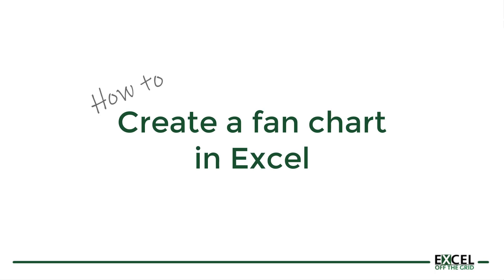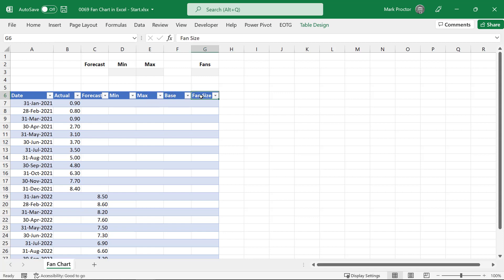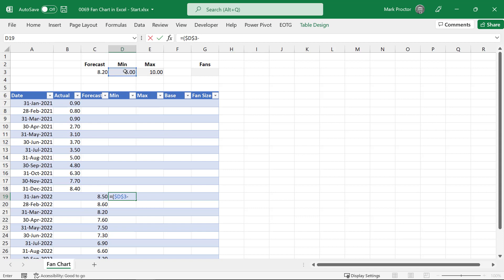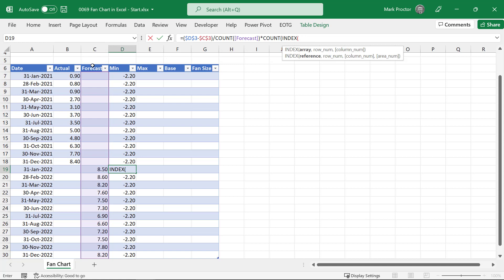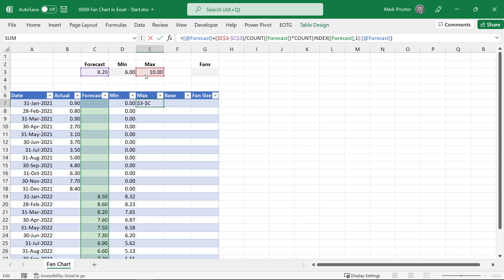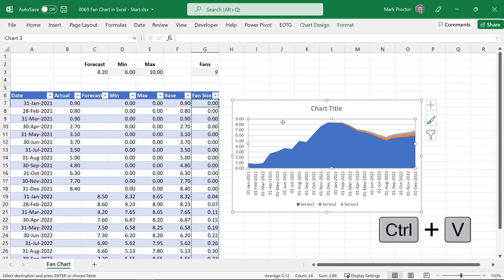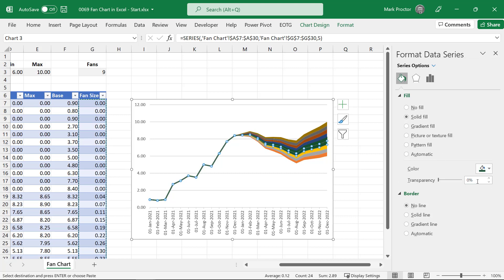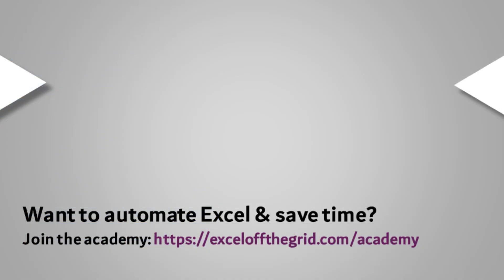Create a Fan Chart in Excel | Excel Off The Grid | Uncertainty Chart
A fan chart is a way to display historical data along with a prediction of future values.

The term “fan chart” was created by the Bank of England who started using this method for displaying inflation in 1997.

In this video, we look at how to create a Fan Chart based on an Excel Table. There are also some interresting uses of the INDEX function to create dynamic ranges.